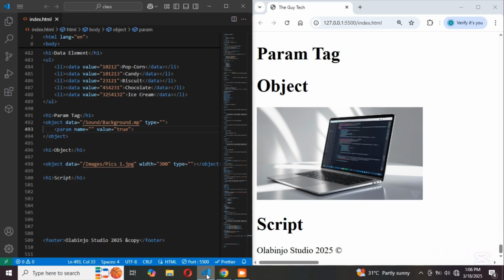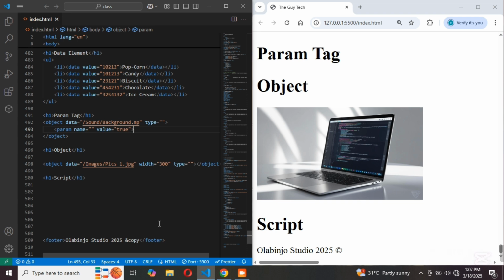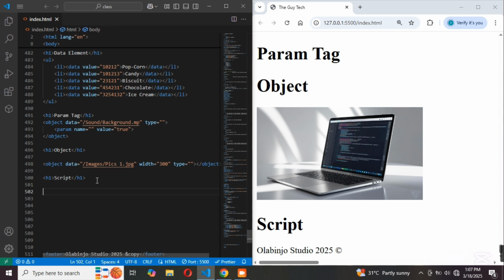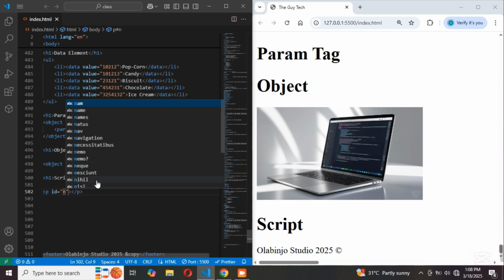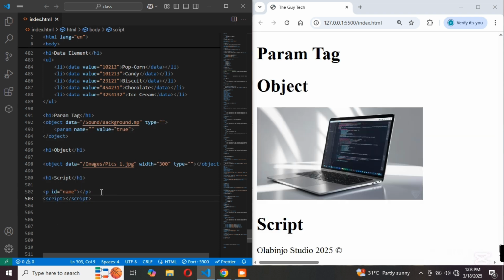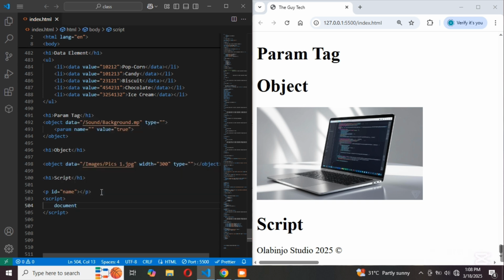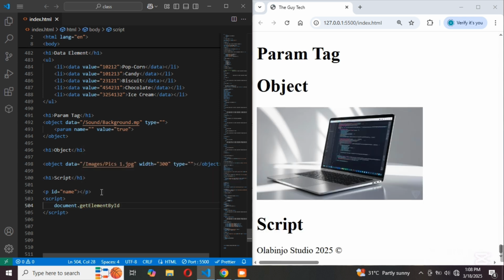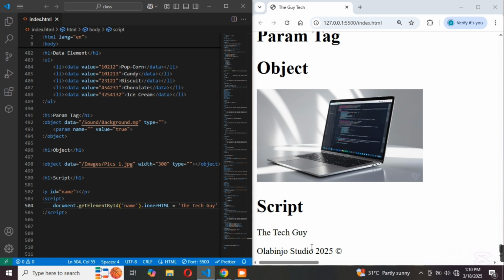The Script tag in HTML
How to use the Script Tag in HTML